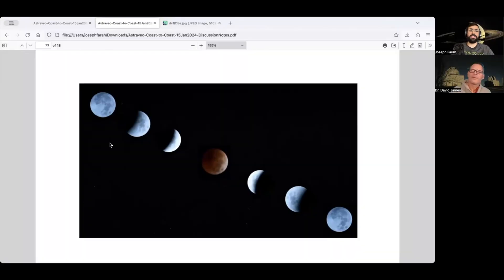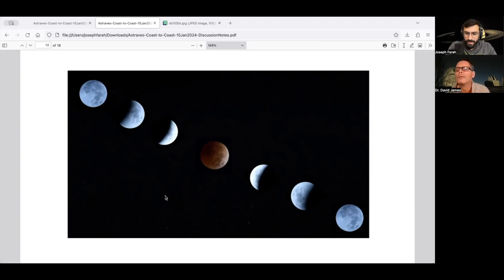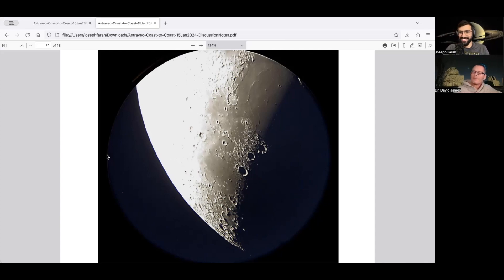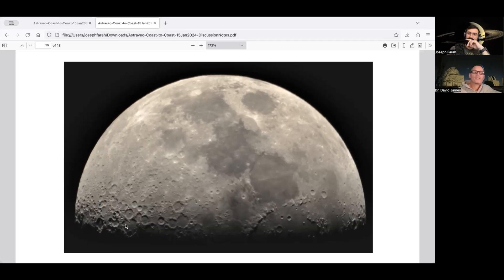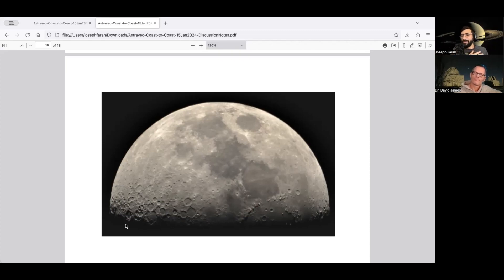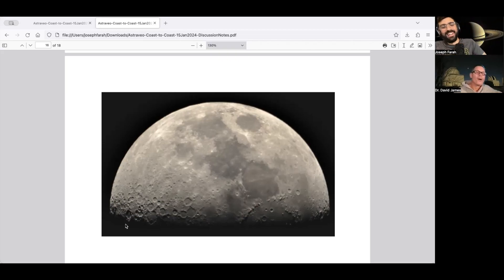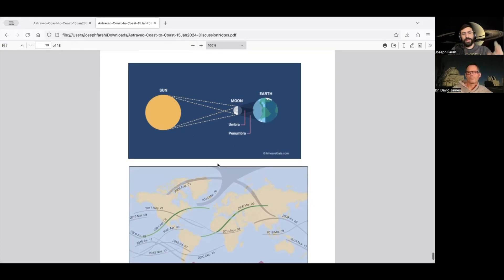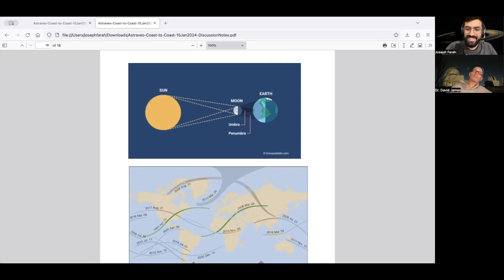Astraveo Coast-to-Coast HIGHLIGHT: So You Think You Know the Moon?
In this highlight, Dr. David James and Joseph Farah get nitty and gritty with all things lunar!